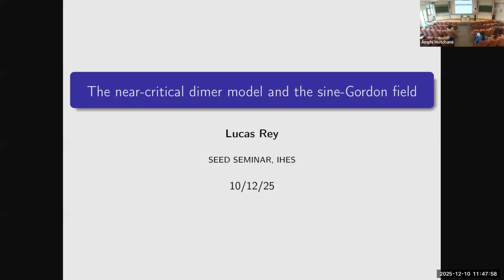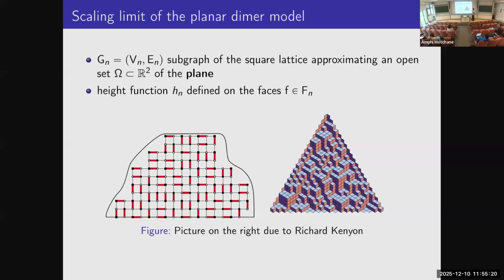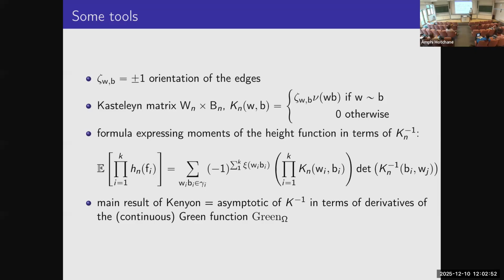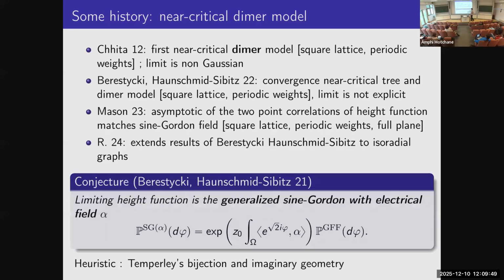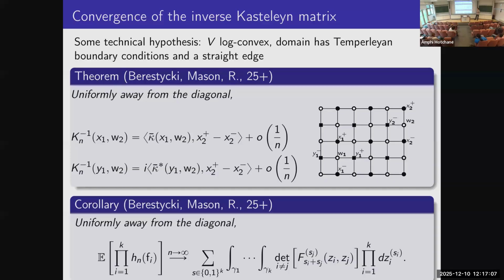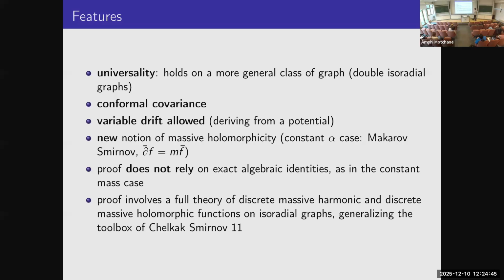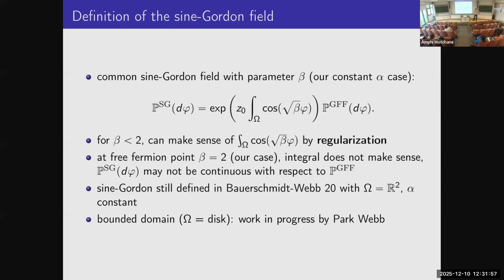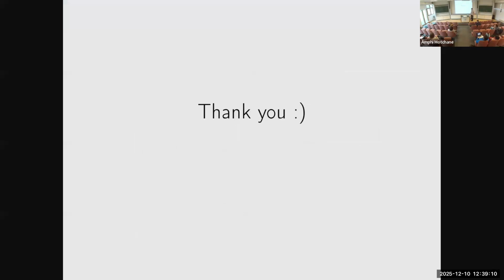Lucas Rey - The near-critical dimer model and the sine-Gordon field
The recording 2 from the third hybrid event for trimester on *Random forests and fermionic field theories*, held on December 10, 2025

*Speaker:* Lucas Rey (CEREMADE, Université Paris-Dauphine et DMA, École normale supérieure, France)
*Title:*  The near-critical dimer model and the sine-Gordon field
*Abstract:*
The study of critical models is of the more active areas of statistical mechanics. Regarding the dimer model, the convergence of the critical model towards the Gaussian free field was obtained around 25 years ago by Kenyon. More recently, perturbations of the critical model known as near-critical models have been considered, and some convergence results have been obtained, in particular for the Ising model. Convergence results have also been obtained for the nearcritical dimer model, which did not allow to identify the limiting field, even though it was conjectured to be the sine-Gordon field. I will present a derivation of the limit using discrete massive holomorphy techniques, which expresses the limiting field as the solution of a certain Dirichlet problem associated with a massive Dirac operator. I will finally explain how to relate this field to the sine-Gordon field. This is based on an ongoing work with Nathanaël Berestycki and Scott Mason.